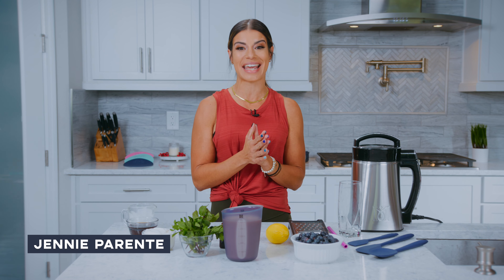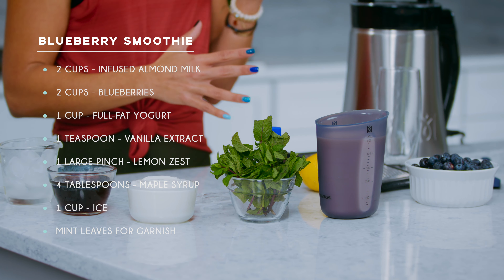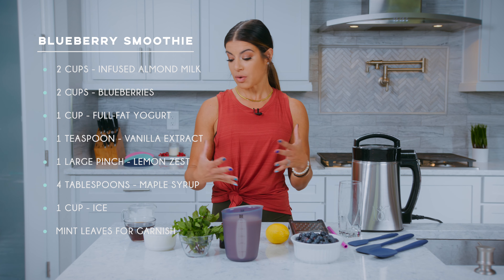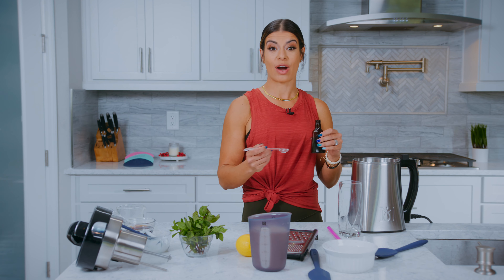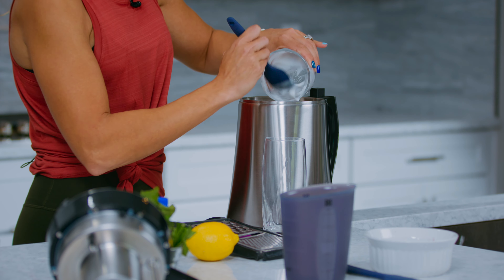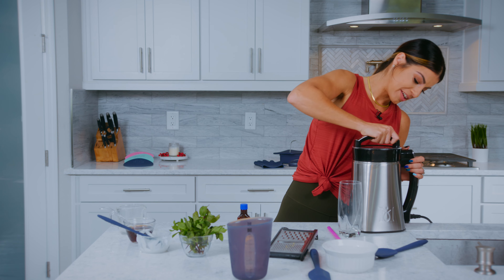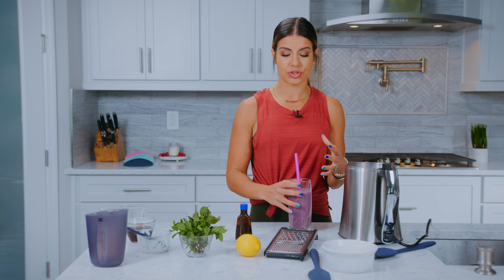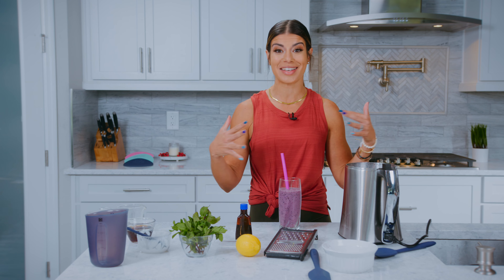Magical Butter | How to Make a Blueberry Smoothie